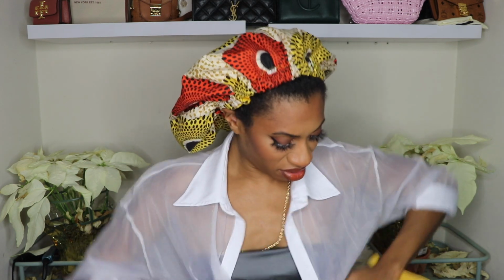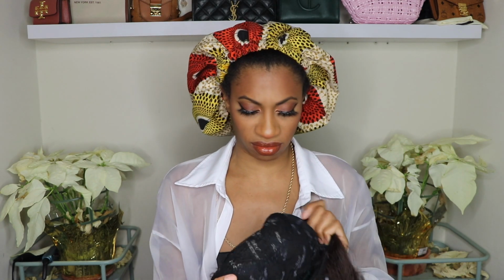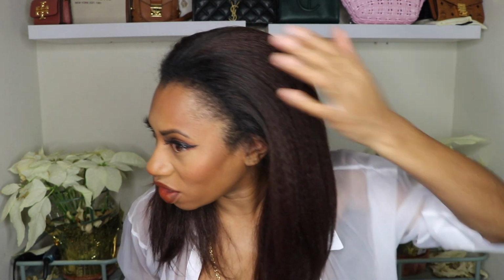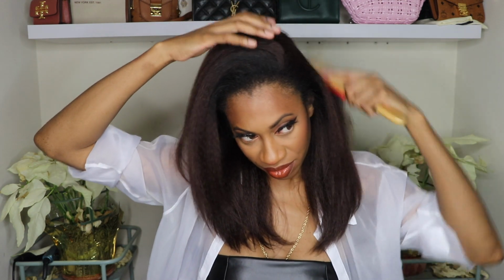$20 Amazon Wig - Super Easy, Kinky Straight Unit, No Lace to Cut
SUPPORT MY HAIR BRAND GLEEMADE

My TOP Amazon Recommedations by category:

Synthetic Wigs & Ponytails:

Crochet Hair:

Nails Supplies and Press ons:

Human Hair Wigs:

Travel Must Haves:

Hair Styling Must Haves:

Makeup Faves:

Quickweave Supplies & Essentials

Fragrance Faves

Shoes, Bags, Jewelry, Sunglasses

Home, Kitchen, & Bath Essentials

Tech  & Content Creation Equipment